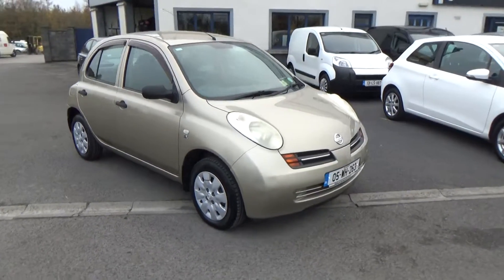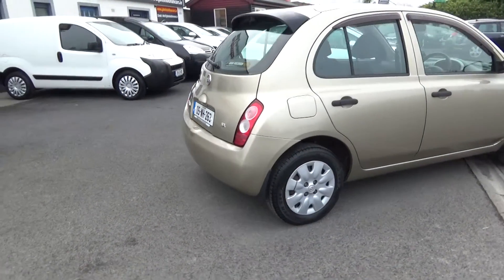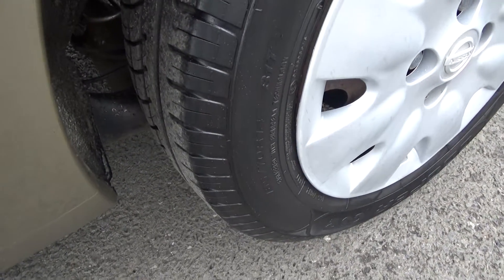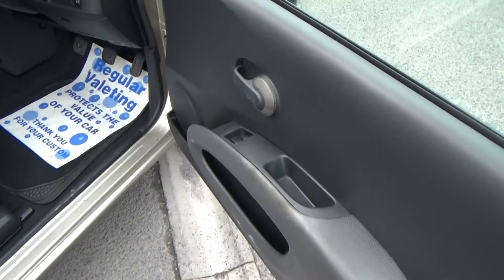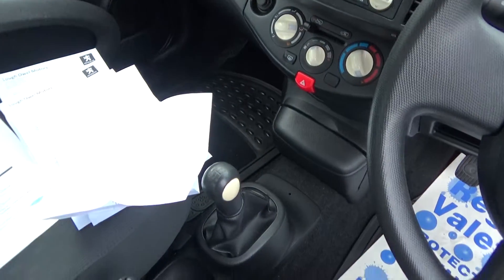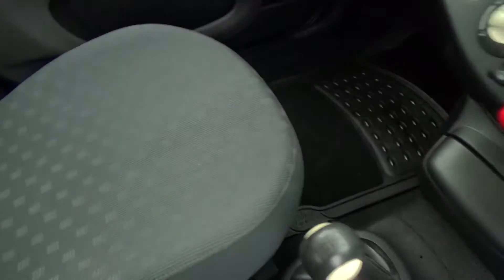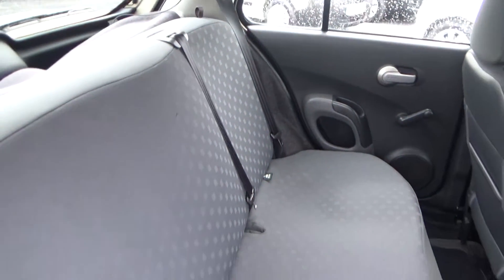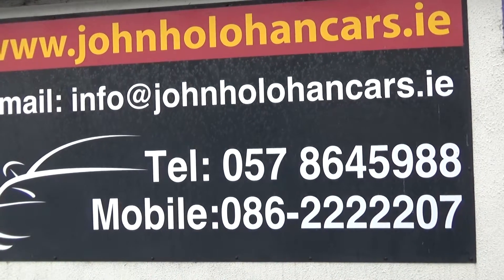Nissan Micra 1.0 @ JOHN HOLOHAN CARS